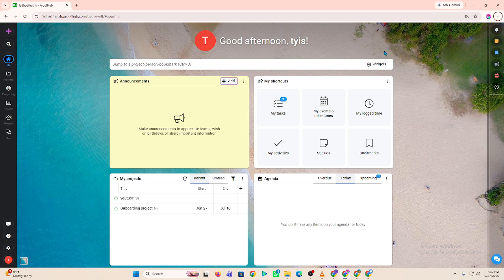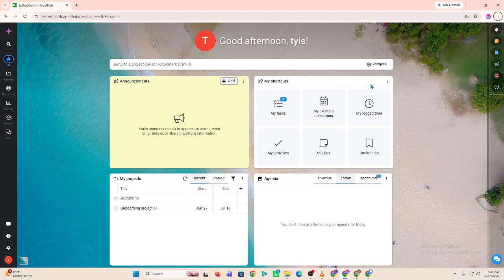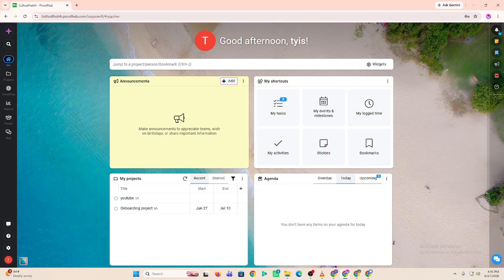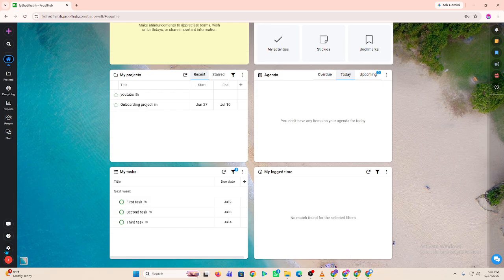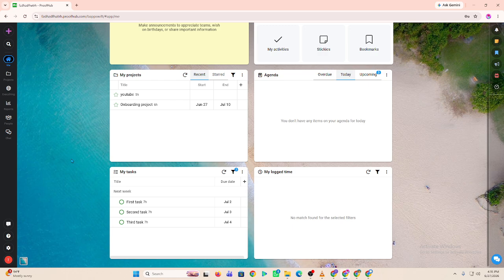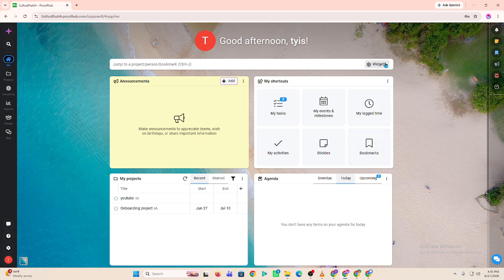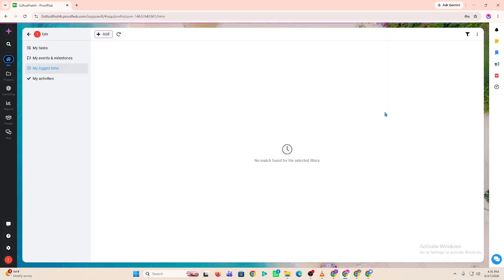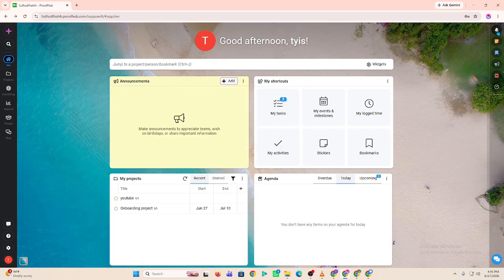How to Fix ProofHub Notifications Not Working Full Guide 2026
Learn how to fix ProofHub notifications not working with this complete 2026 guide. If you're not receiving email, desktop, or in-app notifications from ProofHub, this step-by-step tutorial will help you troubleshoot and resolve the issue quickly. You'll learn how to check notification preferences, verify email settings, enable browser and mobile app notifications, review user permissions, troubleshoot sync issues, update the ProofHub app, and identify possible server-related problems. Whether you're a project manager, business owner, remote team member, freelancer, educator, or beginner, this guide covers the most common ProofHub notification problems and proven solutions. You'll also discover best practices for managing notification settings, staying updated on project activity, improving team communication, and ensuring you never miss important project updates. Follow this full guide to restore ProofHub notifications and keep your team collaboration running smoothly in 2026.